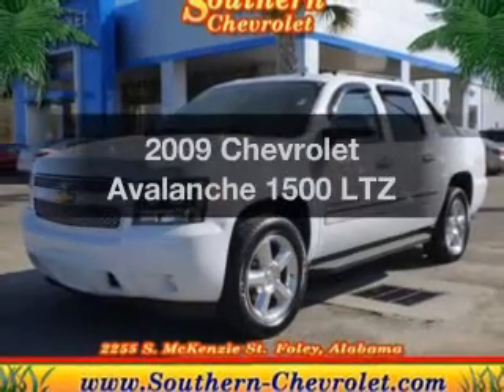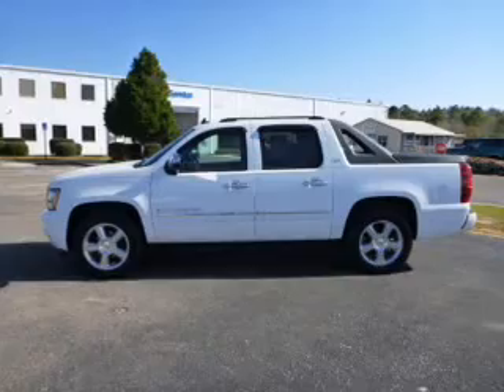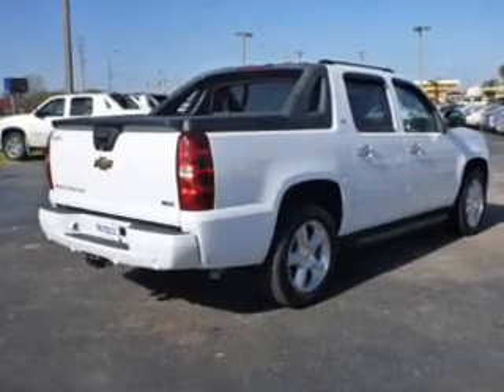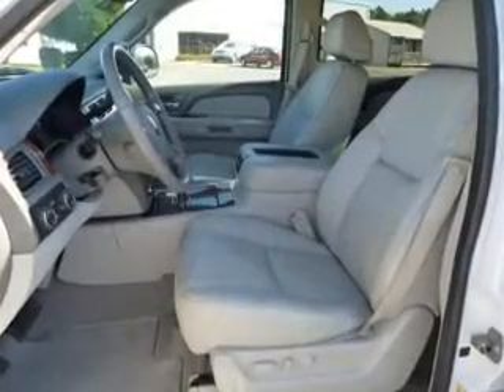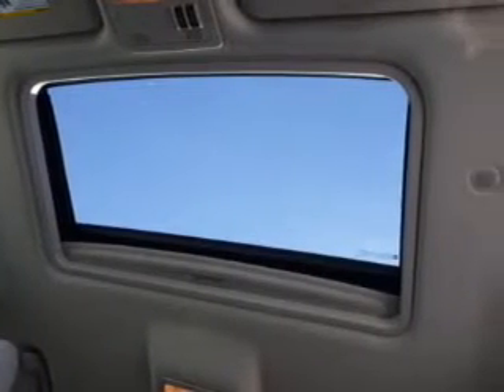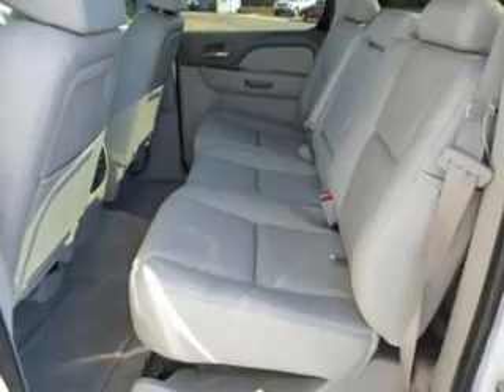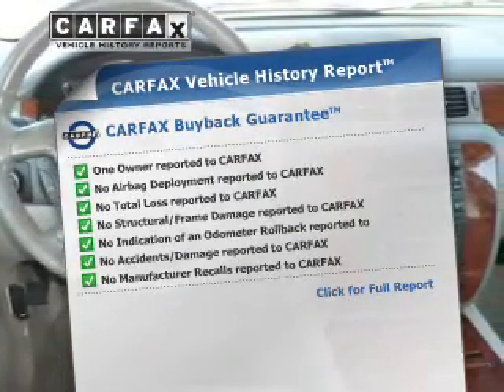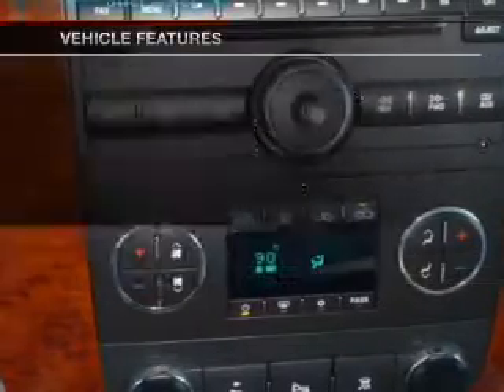2009 Chevrolet Avalanche - Foley AL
Year: 2009
Make: Chevrolet
Model: Avalanche
Trim: 1500 LTZ
Engine: 5.3 liter 8 cylinder 16 valve
Transmission: 6-Speed Automatic
Color: Summit White
Mileage: 63167
Address:
2255 S Mckenzie St